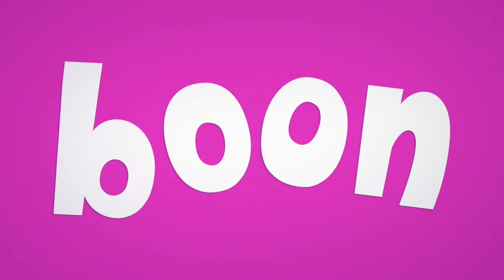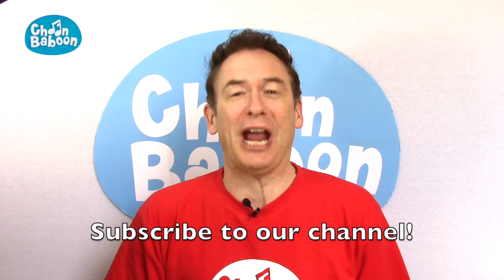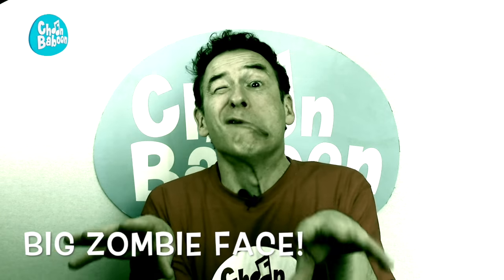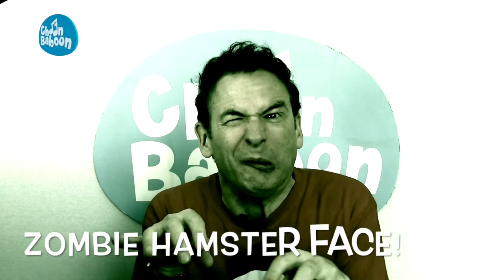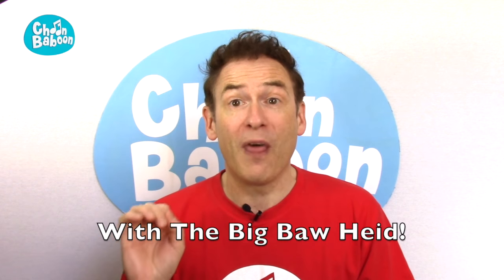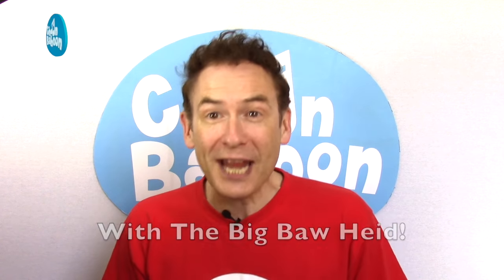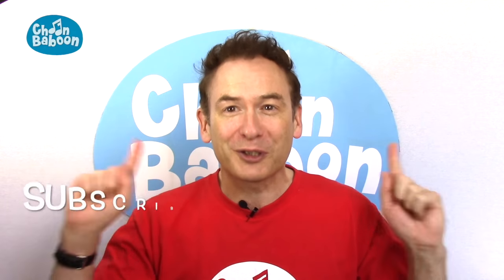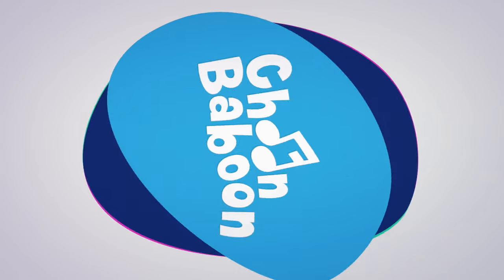Choonbaboon Fun Singing Warm Up 2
The sequel to the famous Choonbaboon singing warm up!!
CHOONBABOON NOW ON TIKTOK!!
CHOONBABOON SONGS AND BACKING TRACKS NOW ON SPOTIFY, ITUNES AND AMAZON!